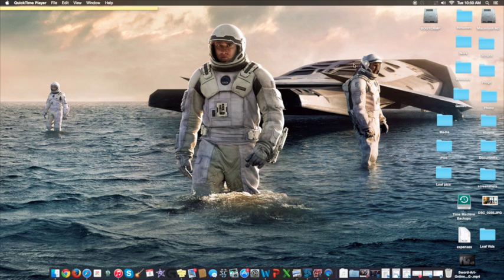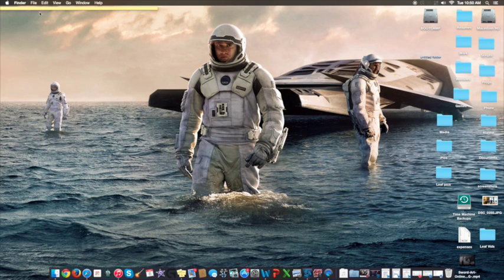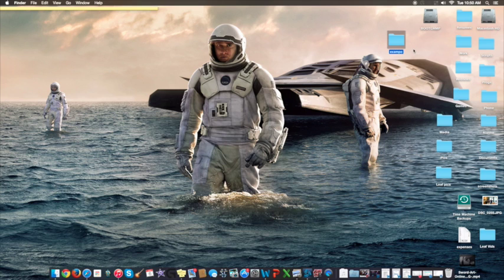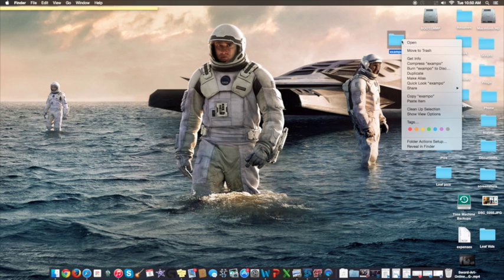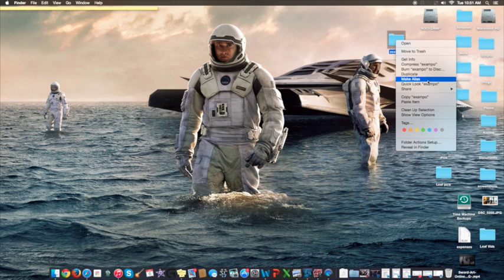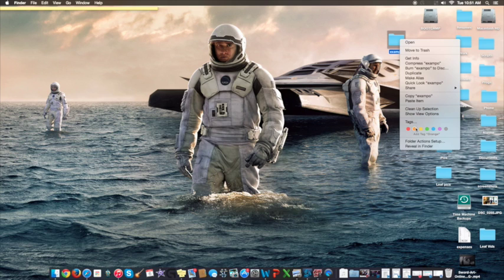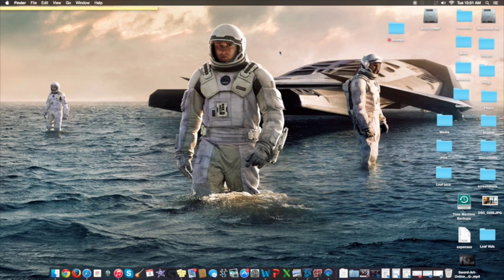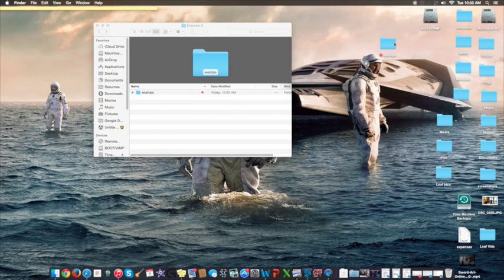Mac OSX - Yosemite - TOP 2015 Features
Welcome back to another video of NEW tips and tricks for Mac OS X Yosemite - 10.10.
Learn some amazing new tricks with new folder colours, efficient ways to use folders and to copy items, and much much more.
Yosemite is a great new OS, and its up to you, to learn all these new features as they will definitely help!

Let me know if you want to know anything else about Yosemite. Im here to help!